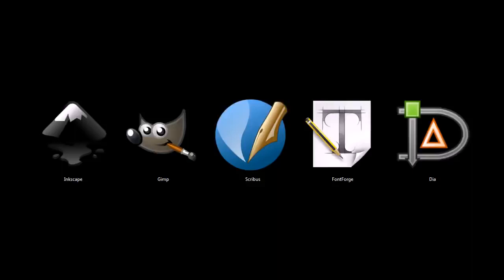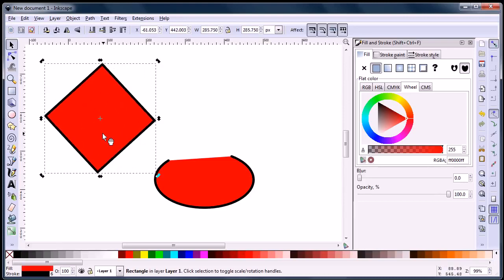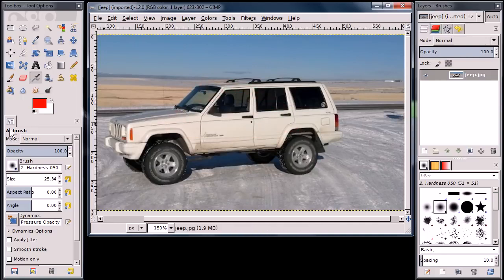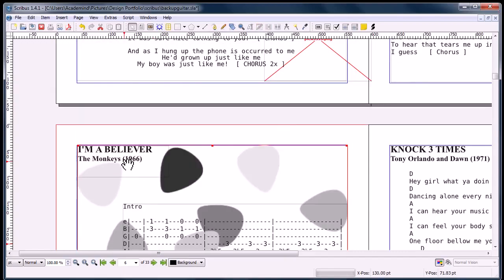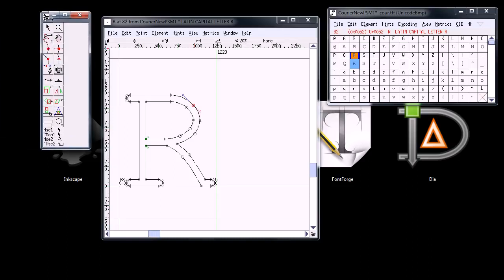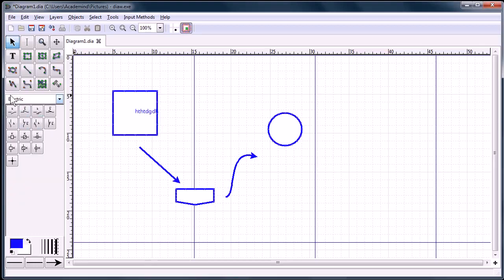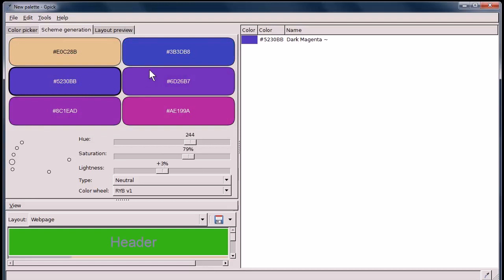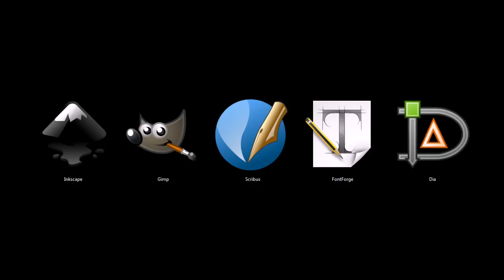Top 5 Graphic Design Programs